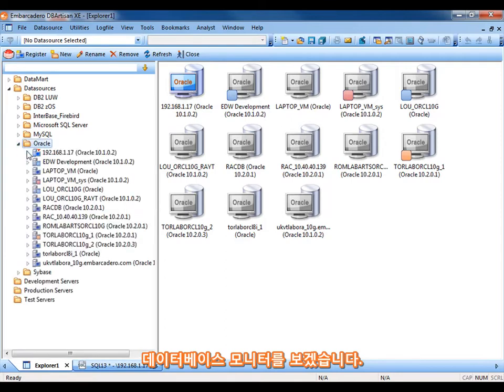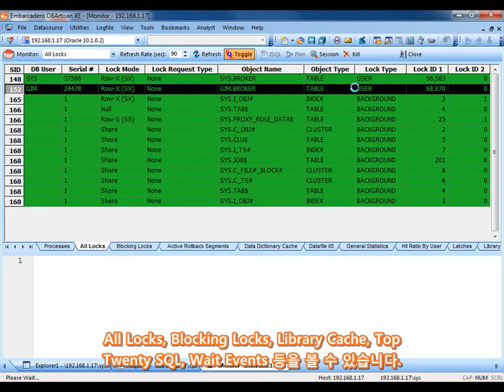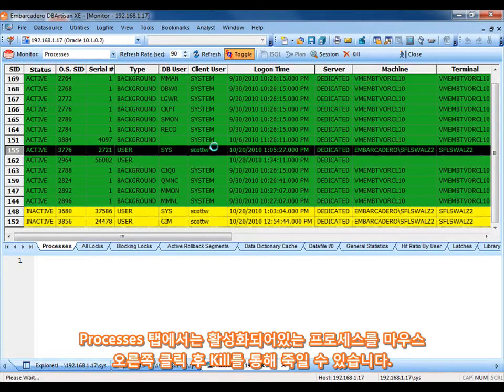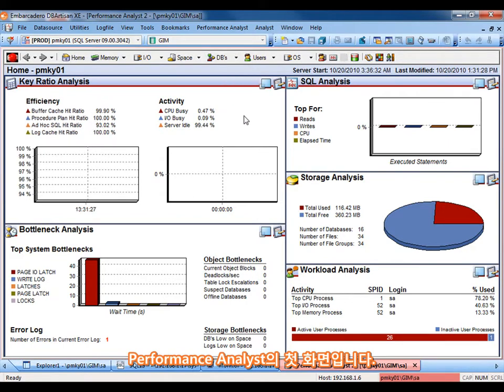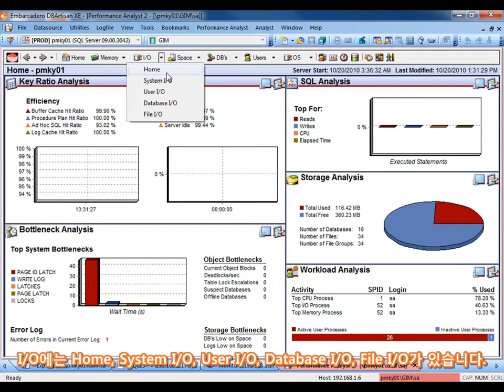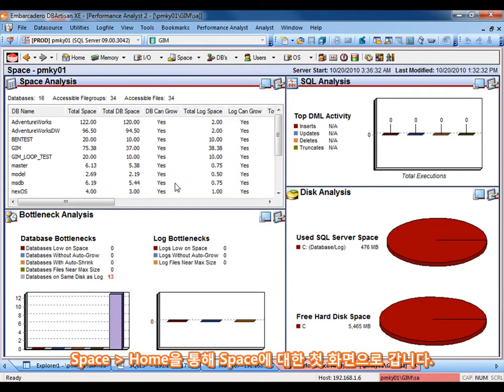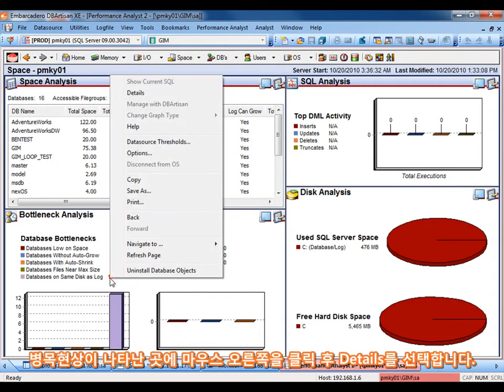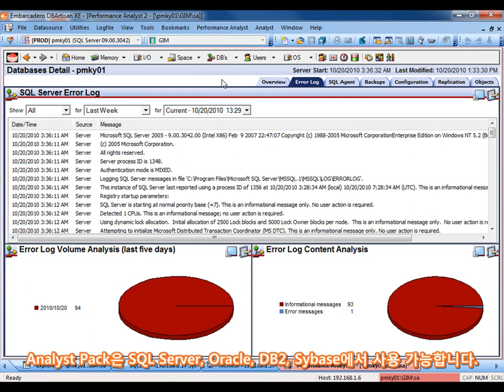DB Power Studio #4-6. DBArtisan 둘러보기(데이터베이스 성능 관리)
DBArtisan은 여러 DBMS 플랫폼에 대해 사용하기 쉬운 단일 환경을 제공하는 프리미엄급 데이터베이스 관리 툴입니다.

DBArtisan을 통해 데이터베이스의 성능을 관리하는 법을 보겠습니다.